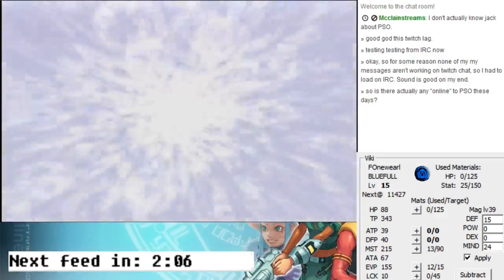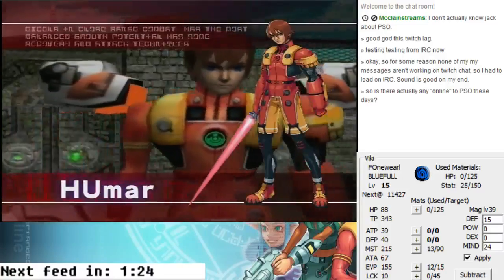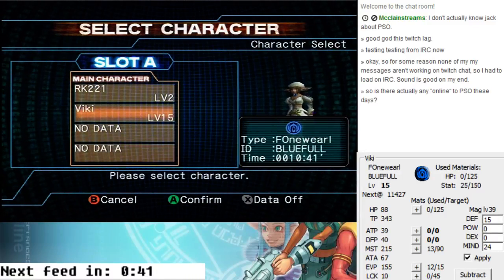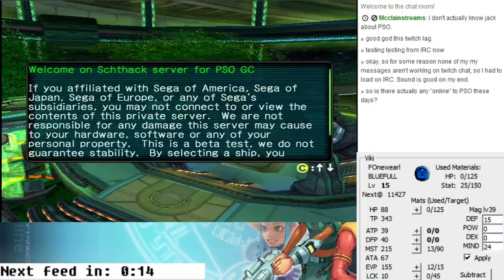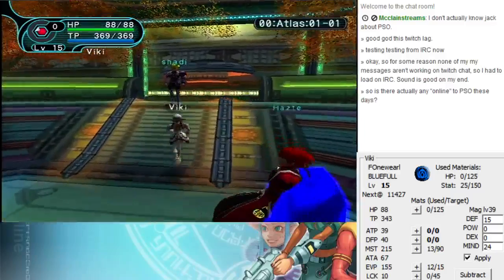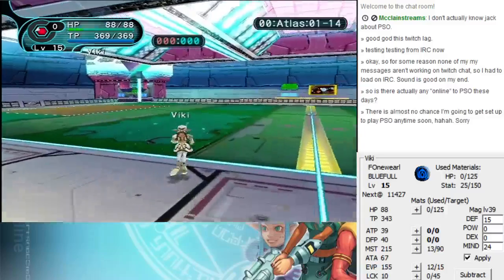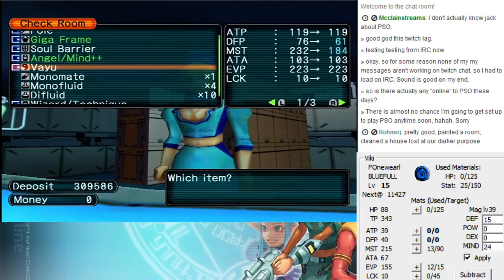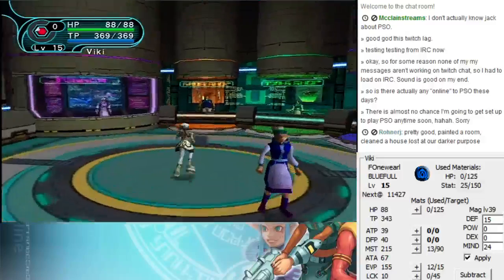Phantasy Star Online - The Adventures of Viki Part 15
Shazam!

PSO is live on Twitch every Saturday night from 5:00 PM ET / 2:00 PM PT!